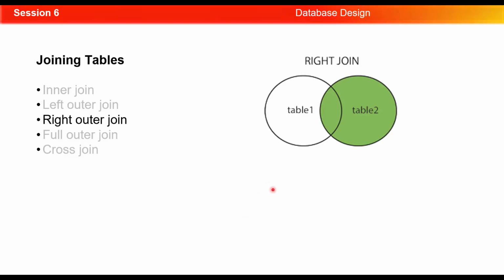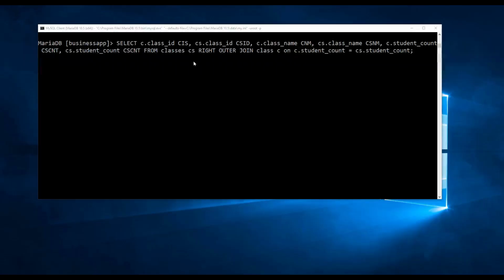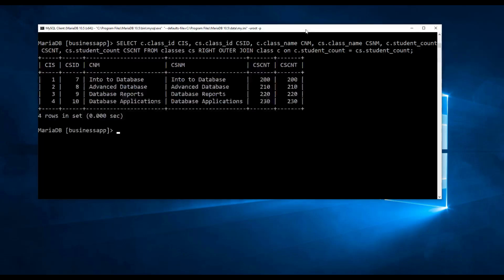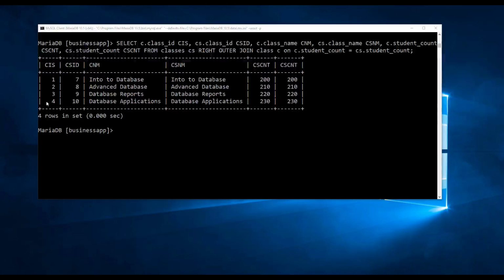Intro to SQL Coding for Beginners: Session 6.15 - Right Outer Join for MySQL & SQL-Server